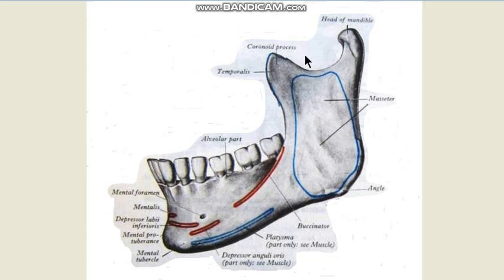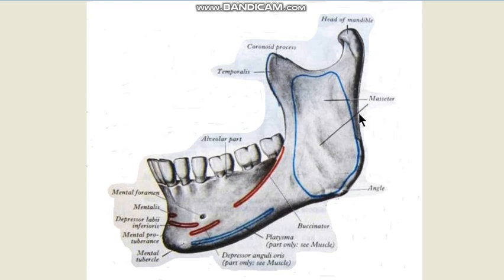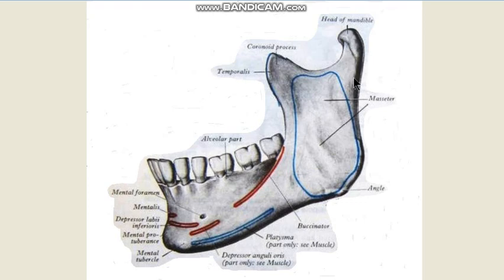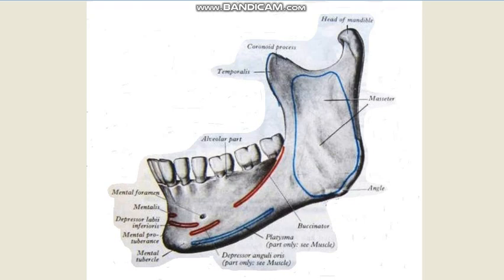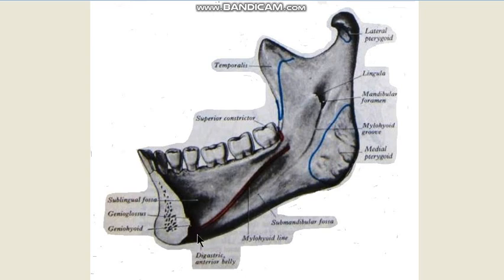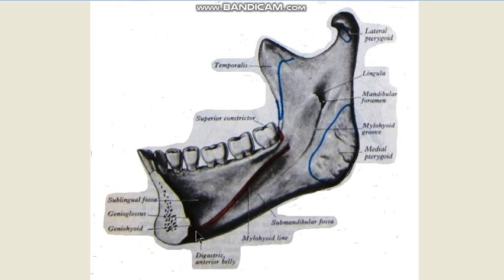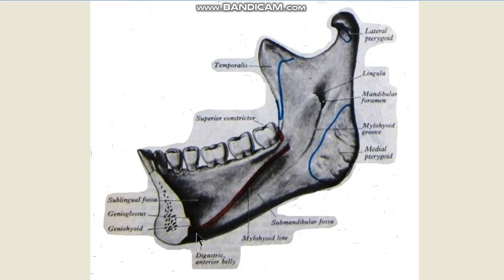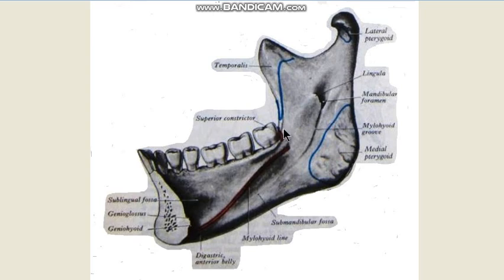Dr Arunabha Tapadar's Anatomy Class - Mandible Internal Surface